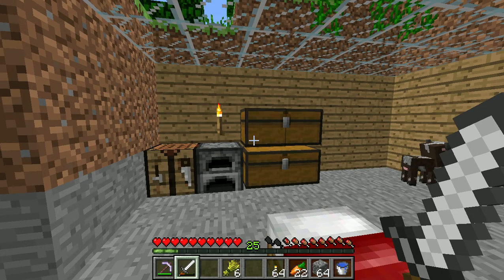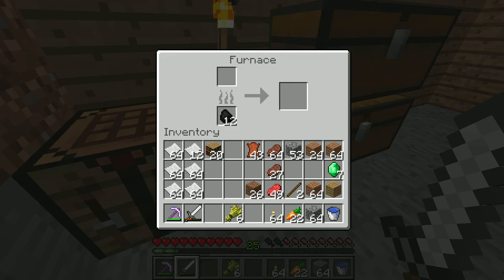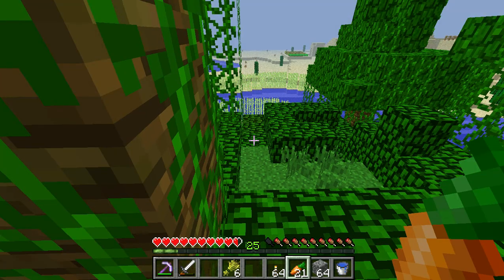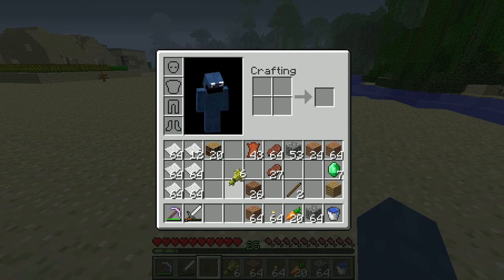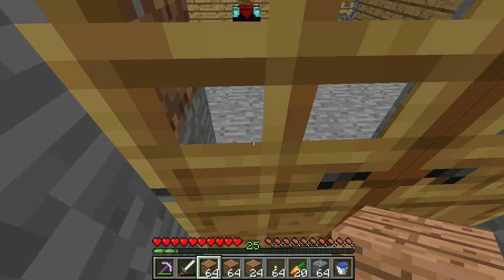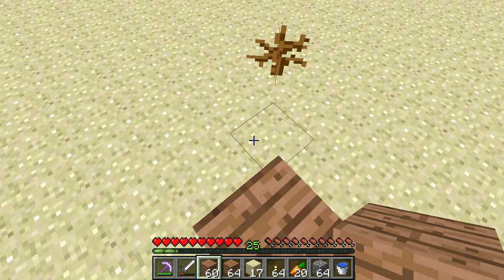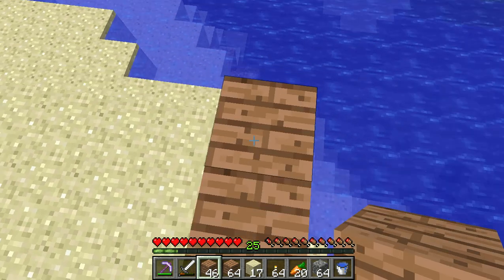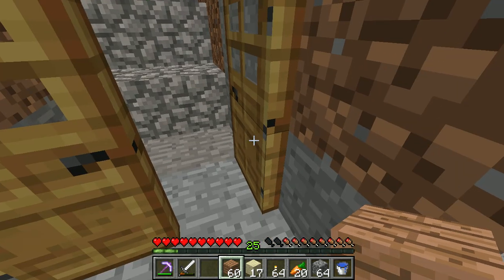Minecraft Monday #14 - Getting started on my house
Hey guys. My 14th episode of Minecraft Monday. If you missed the previous episode, then you can watch it here: